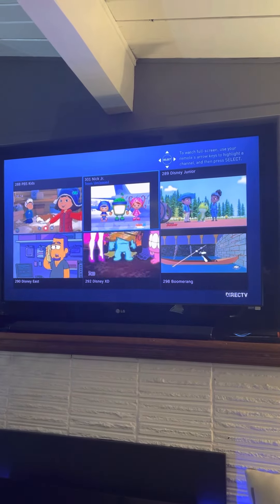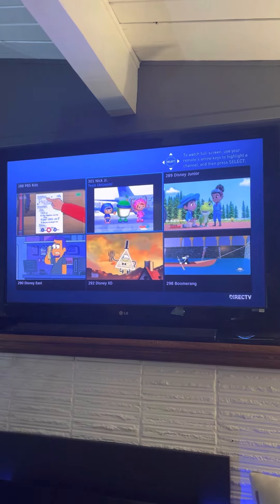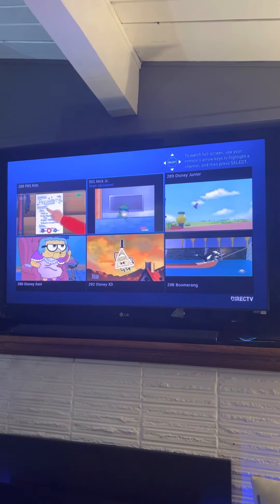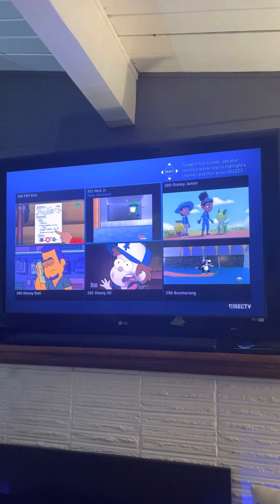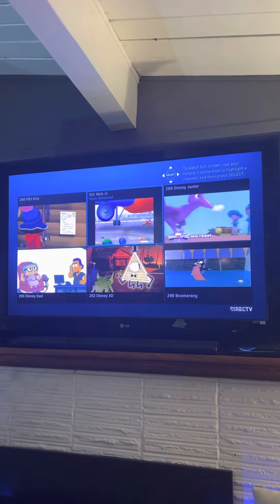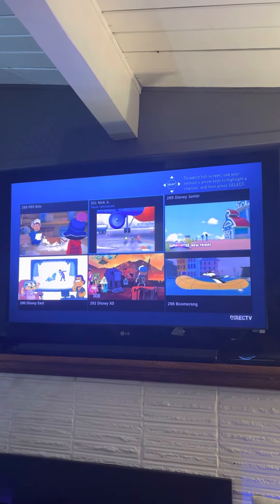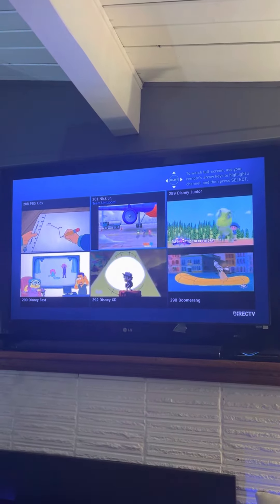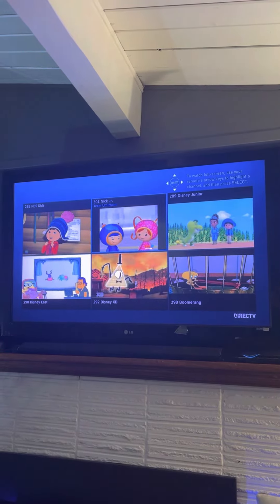DIRECTV Kids Channel Mix￼